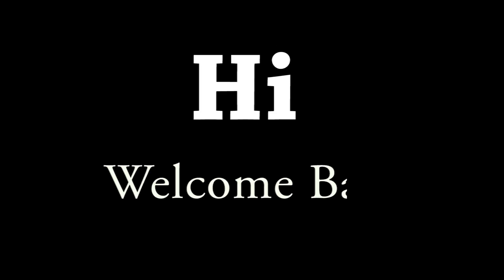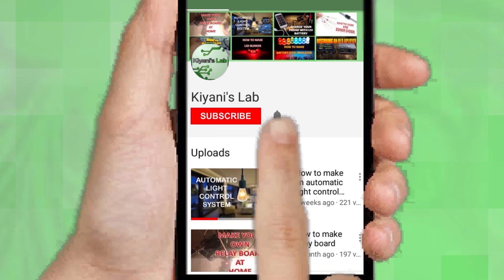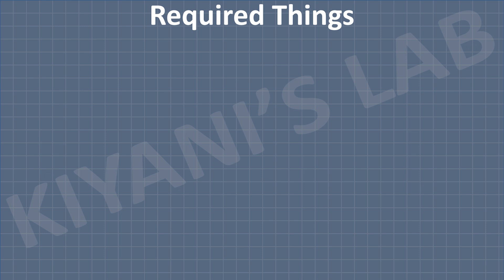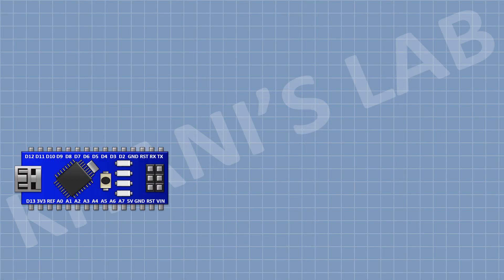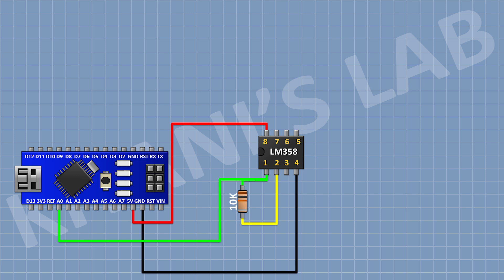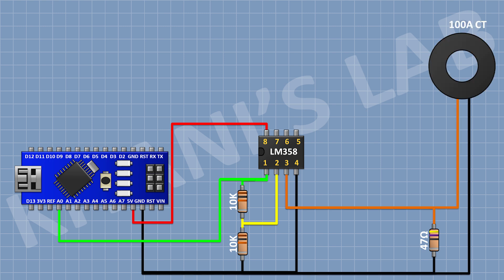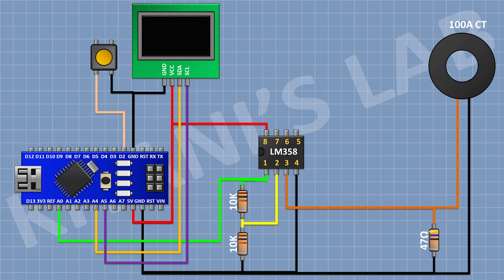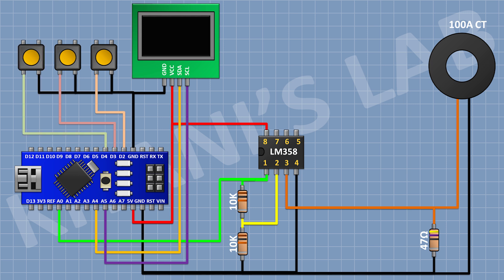AC Ampere Meter Arduino Project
Components:

1x Arduino Nano

1x OLED Display

1X 100A/50mA (2000:1) CT

1X 47Ω RESISTOR

2X 10K RESISTOR

1x 2 Pin Terminal Block

1X PERF BOARD

Useful Tools

3d printer